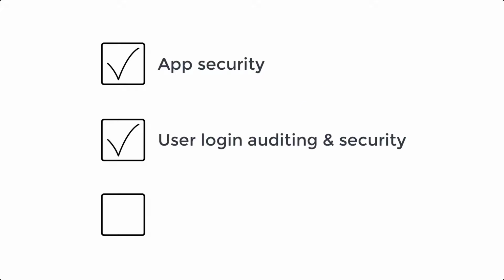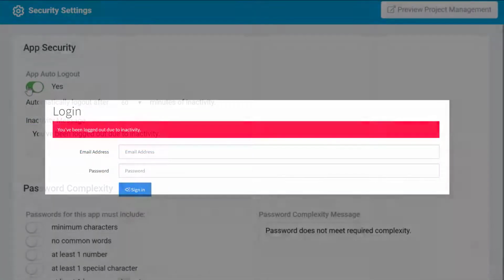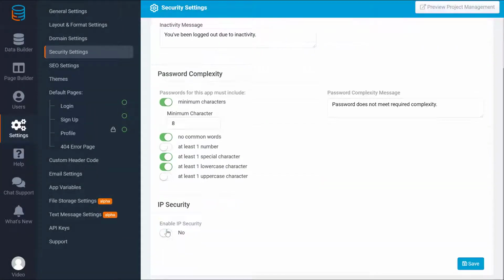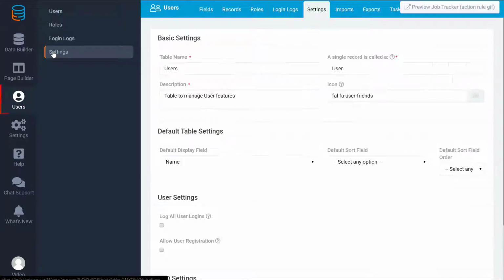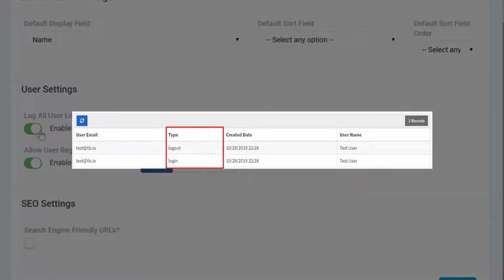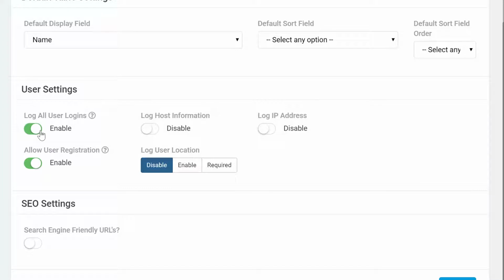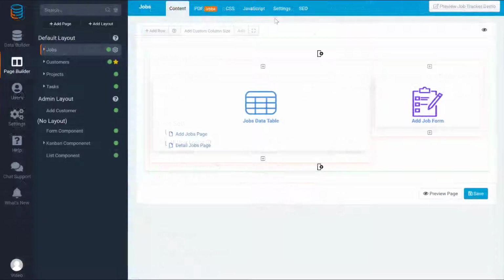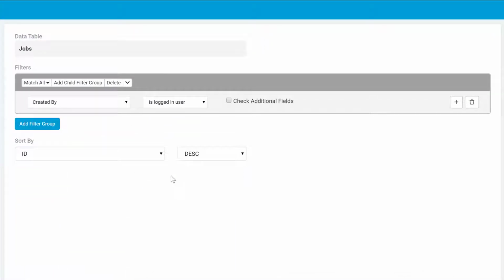How to secure your Tadabase app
A visual walk-through of security measures available for users to enable to further secure their app, including inactivity auto-logout, password complexity requirements, IP blocking, login and logout logs, logging host information, logging user IP address, logging user location, securing pages and rows by user roles and logged-in users, and more.

--LEARN MORE--

--ABOUT US--